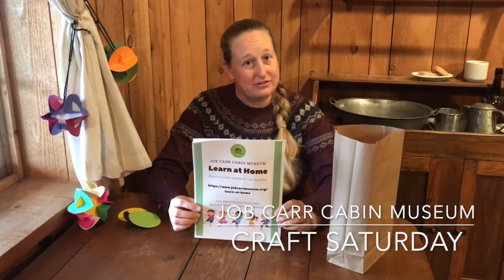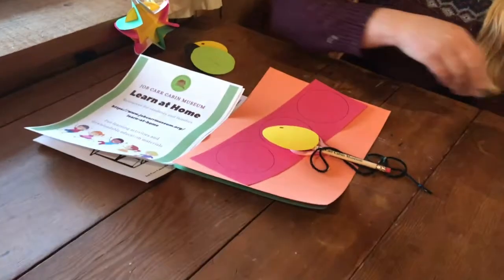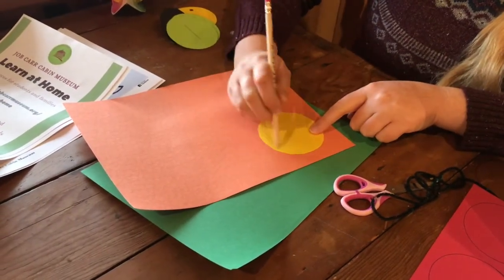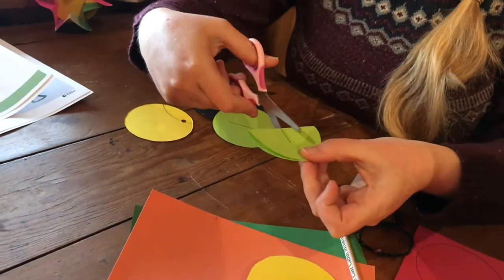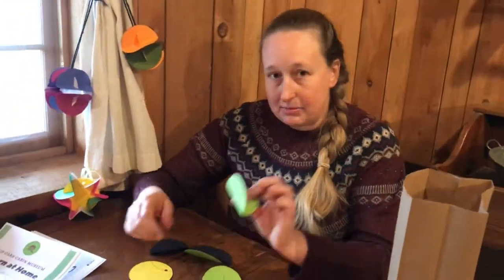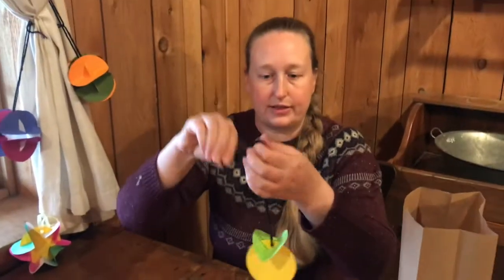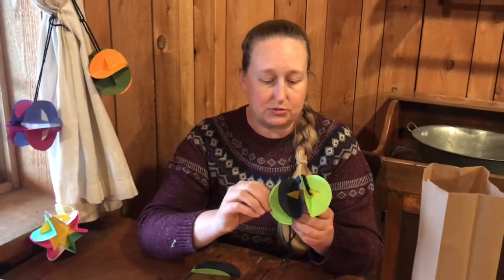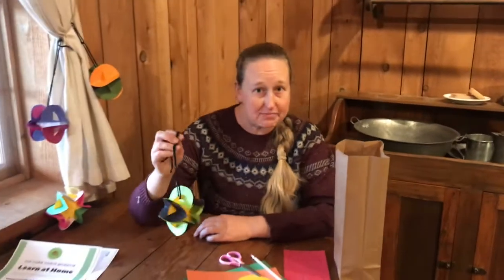3D Holiday Ornament - Craft Kit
Job Carr Cabin Museum Program Manager Holly Stewart offers instructions on our December 2020 Craft Saturday activity with a holiday ornament craft.

Special thanks to Gray Lumber & Tacoma Creates for their support of Craft Saturdays.